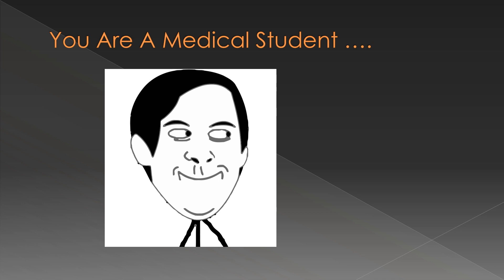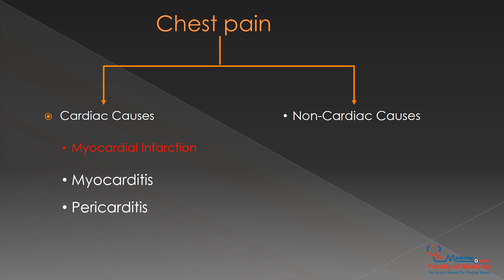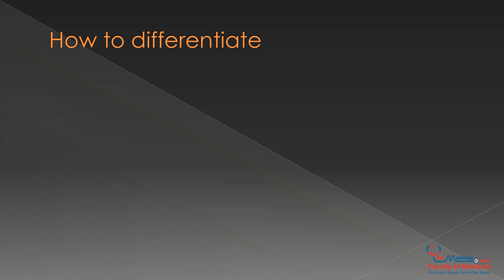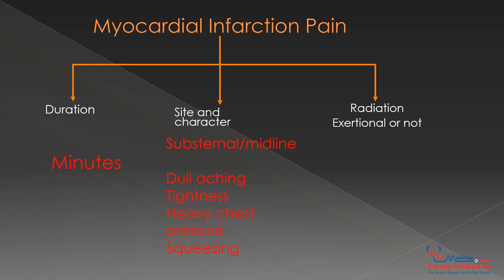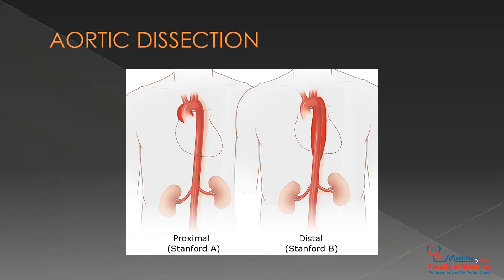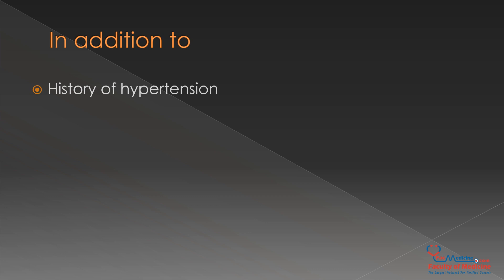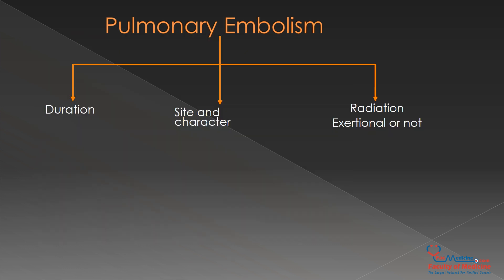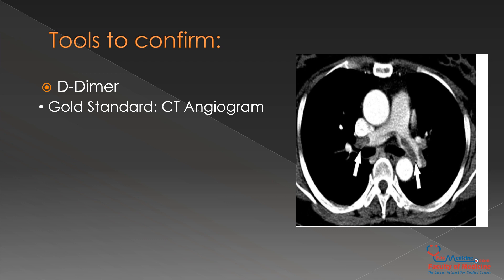Differential Diagnosis: Fatal Conditions Of Acute Chest Pain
Summary for causes of acute chest pain including cardiac and non cardiac causes including:
- Myocardial infarction
- Aortic dissection
- Pulmonary embolism